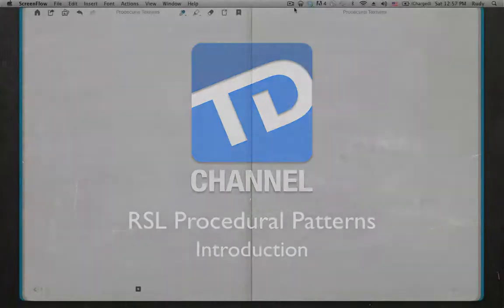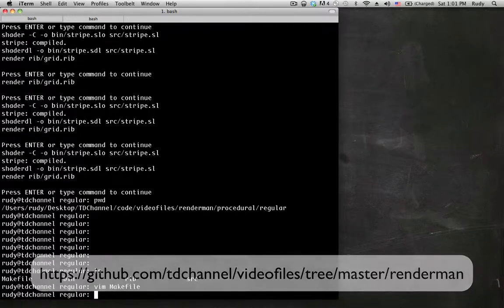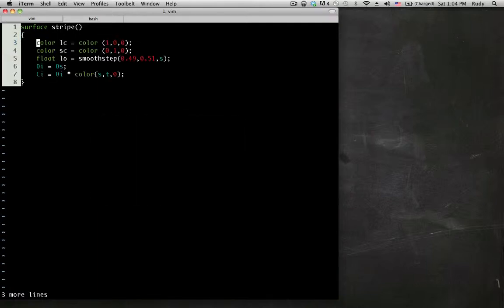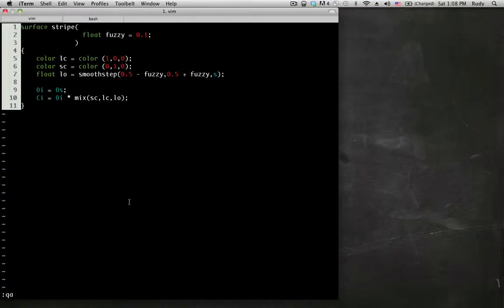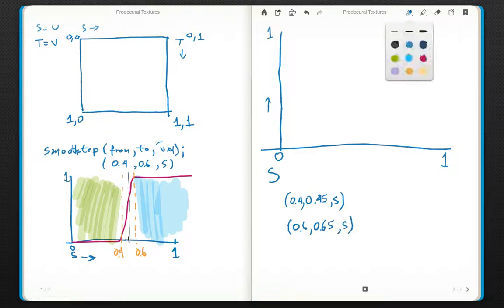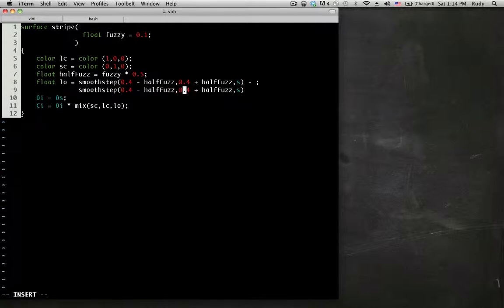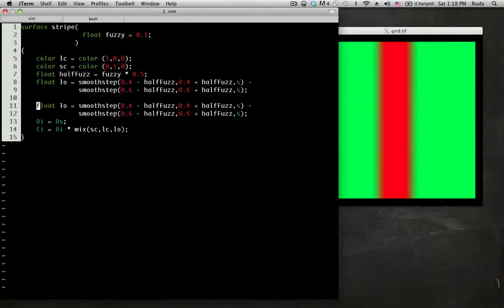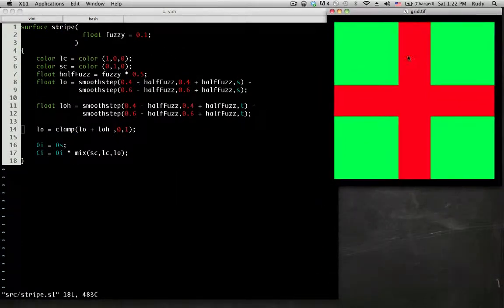RSL Procedural Patterns - Part 1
On this video we will begin to look at the different techniques and tools available for procedural pattern generation.

We will begin with the smoothstep() function which is one of the basic building blocks for procedural patterns. We will use smoothstep to create a stripe and a cross, each with a fuzzy control.